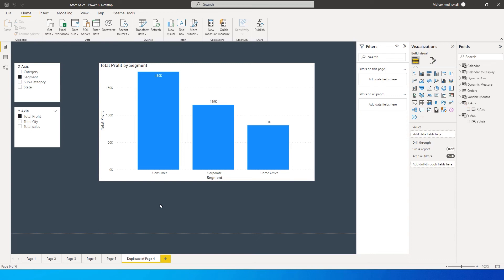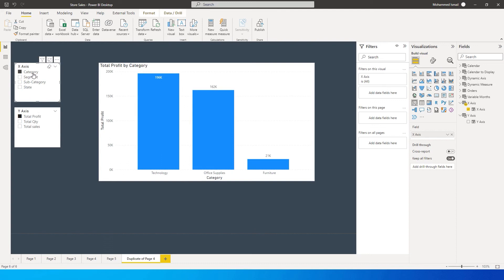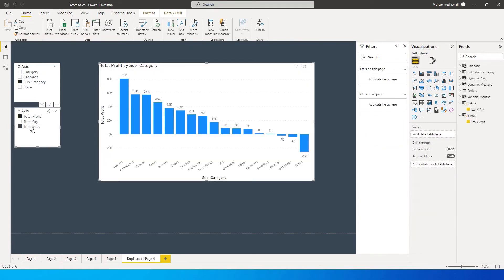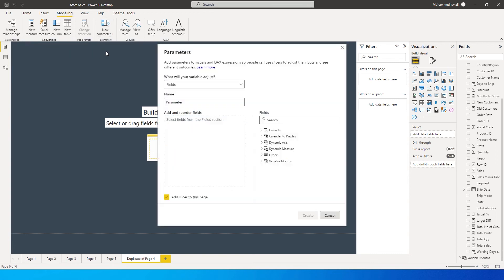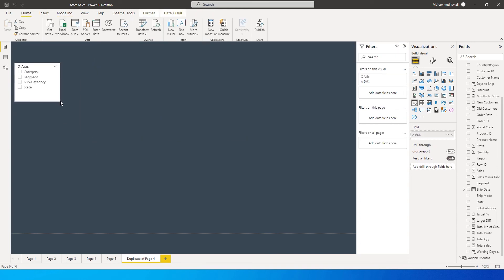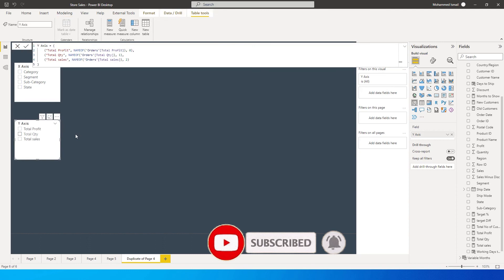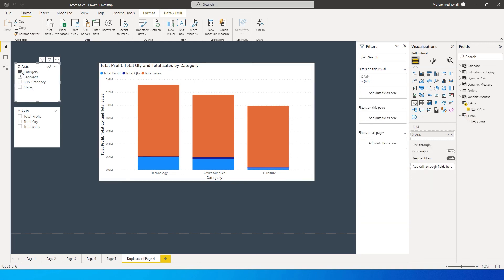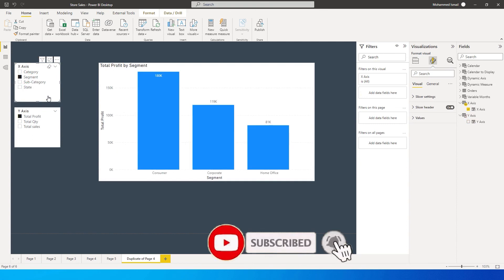Dynamic X Axis and Y Axis feature is must have in your Dashboard in PowerBI | MiTutorials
0:00 - 1:34 - Intro
1:35 - 4:15 - Tutorial